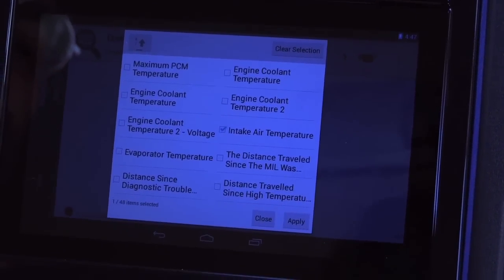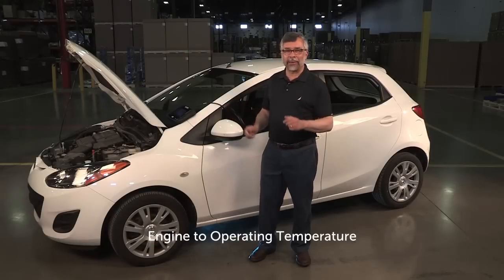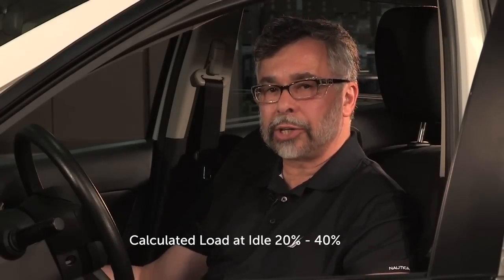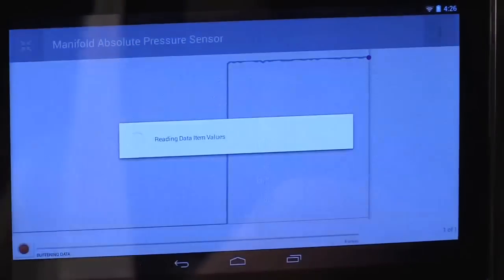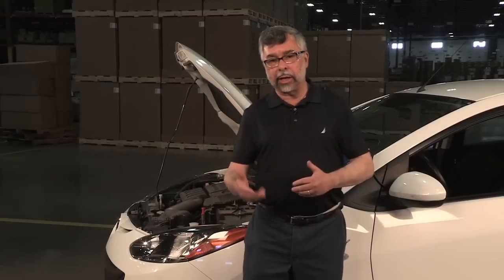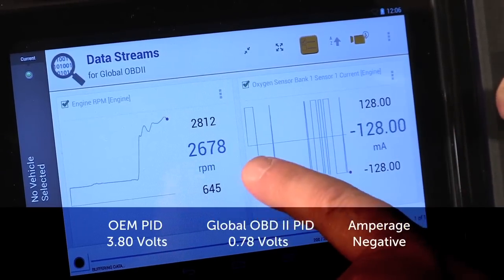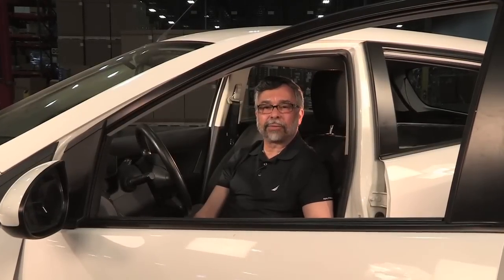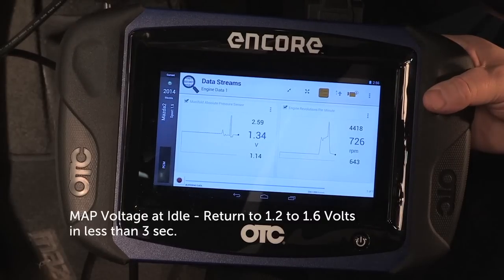Volumetric Efficiency Testing with the Encore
This video will show the viewer how to do Volumetric Efficiency Testing with the OTC Encore.  Performing a volumetric efficiency test can reveal the accuracy of a vehicle's Mass Airflow Sensor (MAF) as well as potential issues with the engine and can be the key to successfully diagnosing and fixing a vehicle.

To perform a volumetric efficiency test, the engine must be at operating temperature. During a road test, perform a Wide Open Throttle (WOT) and record, with your scan tool's datastream, the highest readings during WOT of RPM, IAT and MAF. Your datastream reading during WOT needs to be recorded at the same timeframe as the highest RPM was reached. Enter the highest recorded Parameter Identifications (PIDs) in the calculator to the right.

IMPORTANT - the readings must be in the format below

- Degrees Fahrenheit

- RPM

- MAF in gs

- Engine size in liters

An acceptable VE range is between 75% to 90%.

When IAT reads in °C, the PID will have to be converted to °F.

Converting °C to °F: (°C x 1.8) + 32 = °F

It is important to learn how this test will perform in your area. Road testing a few vehicles to get a base line of what and how the test performs will help you with your diagnosis. Every test you perform will vary as the result of ambient conditions. Knowing how the test performs in your area will help you understand the results to expect from those variables.

The calculations does not apply a correction factor for Altitude, Temperature and Humidity.  The calculations assumes the necessary modifications for ambient condition through the use of IAT and MAF. Diesel and Turbo charged engines could result with higher than 90% efficiency if in good shape.

There are many ways to perform VE test with numerous calculators available on the web. This simple calculator is one method to calculate VE.